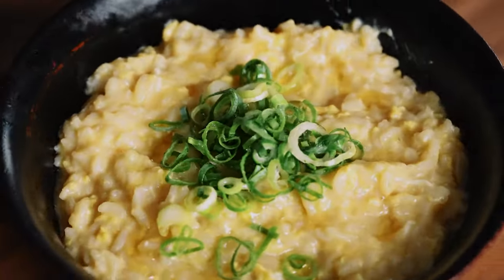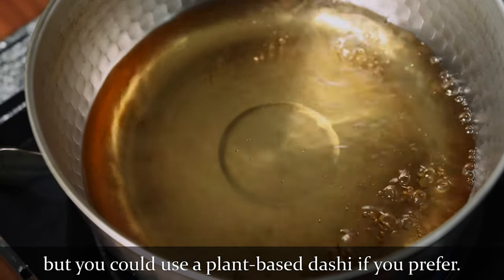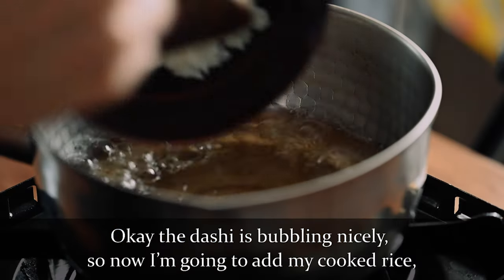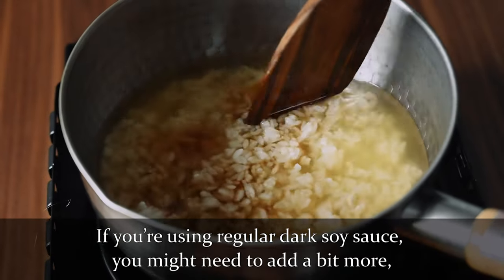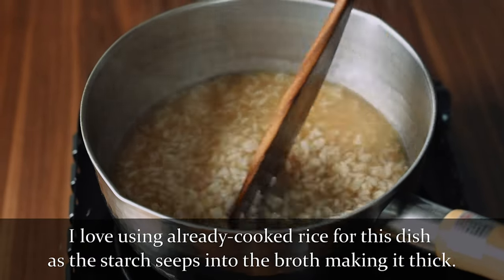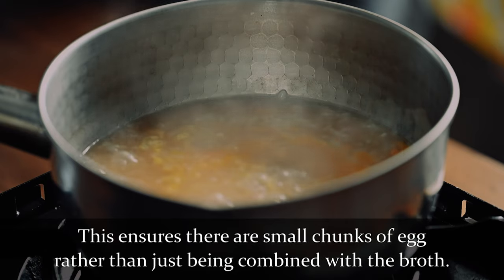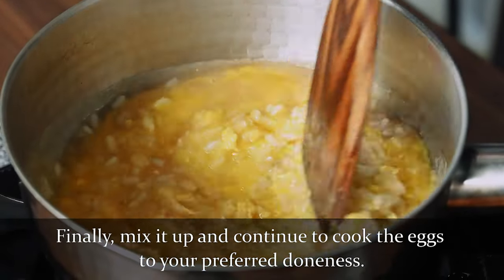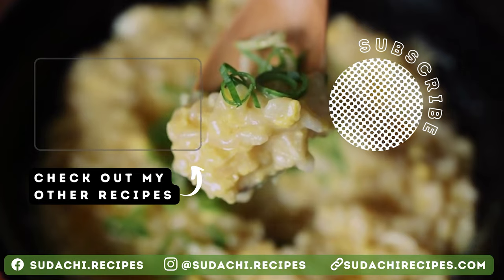Easy Okayu with Egg Recipe (Japanese Rice Porridge)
Okayu is a comforting and warming rice porridge dish made with minimal ingredients, it's perfect for those days when you're feeling under the weather and looking for a simple dish to pick you back up!

INGREDIENTS:
 - 200 g cooked Japanese short-grain rice
 - 2 medium egg(s) - medium size
 - 400 ml dashi stock - use shiitake and kombu dashi for plant based diets
 - 1 tsp sake
 - 1 tsp mirin
 - 1 tbsp light soy sauce
 - 1 tbsp finely chopped green onion(s)
 - 1 drizzle sesame oil - optional
 - 2 tbsp shredded sushi nori seaweed "kizami nori" - optional